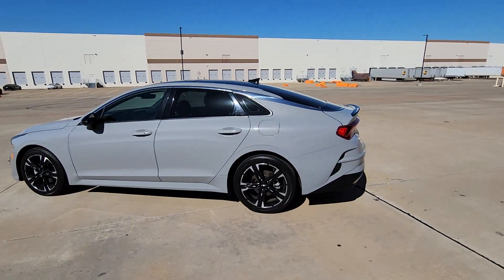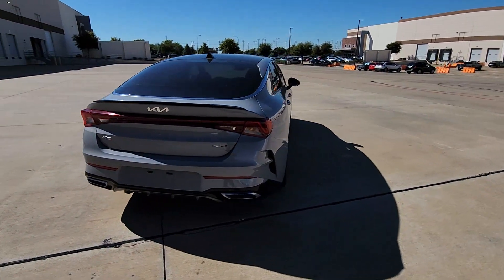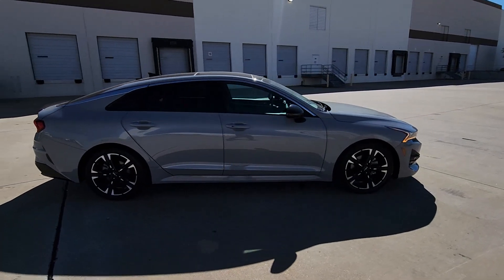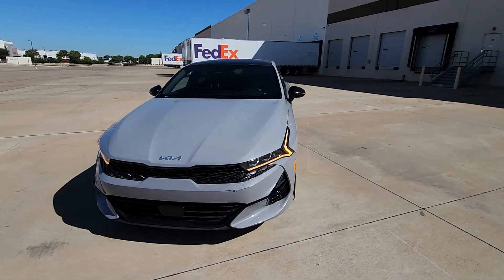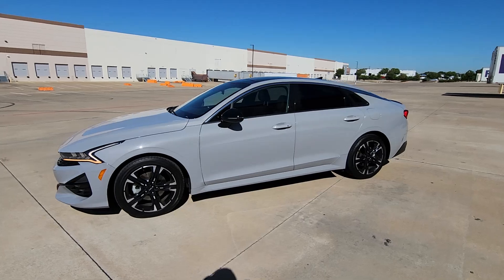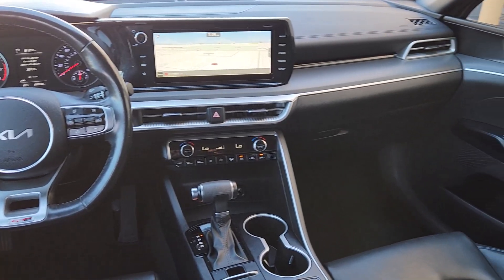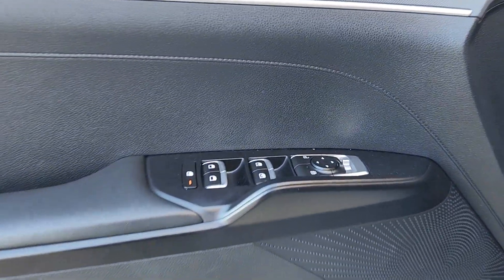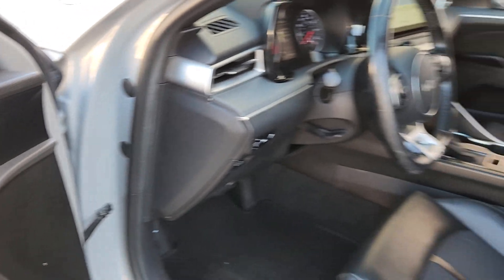2022 Kia K5 GT-Line Arlington, Dallas, Grand Prairie, Forest Hill, Fort Worth TX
Pre-Owned 2022 Kia K5 GT-Line available at Vandergriff Hyundai located in 1120 I-20 West, Arlington, TX, 76017. Servicing the Arlington, Dallas, Grand Prairie, Forest Hill, Fort Worth area.
Please mention the stock NG109512 when you contact the dealership for this vehicle.

You will love the features of this   2022  Kia K5.  Ready to transform your daily drive? Here's a family-friendly K5 that delivers security, luxury, and family-friendly convenience in a surprisingly affordable and undeniably stylish 4-door sedan.  These are just some of the great options this vehicle comes with: Heated Steering Wheel
, Apple Carplay®/Android Auto®, Pre-Collision System, Panoramic Roof, Navigation System, Keyless Entry, Sun/Moonroof, All Wheel Drive, Heated Mirrors, Fog Lamps. Security and convenience blend beautifully with premium style in this elegant K5. See for yourself when you take it out for a test drive. Our professional staff looks forward to giving you excellent service!